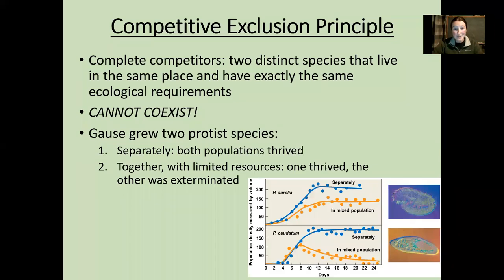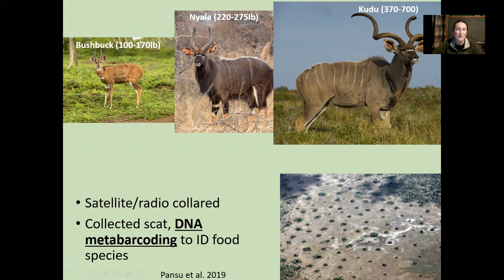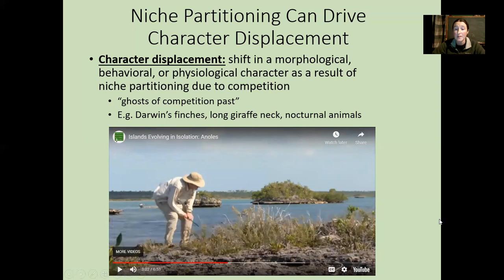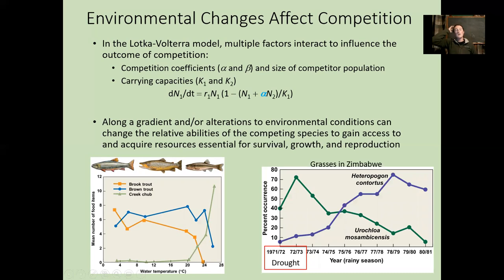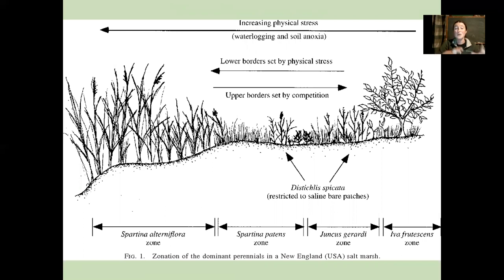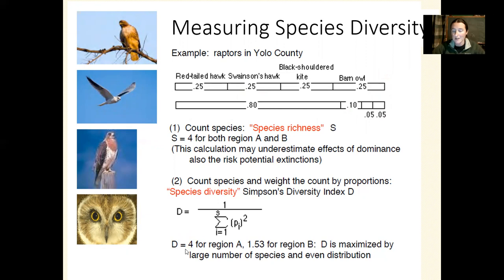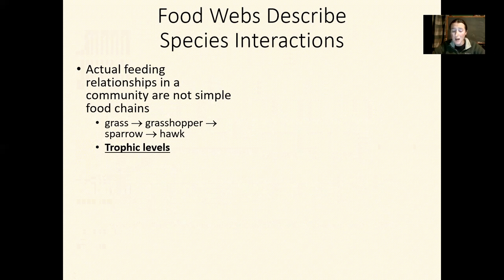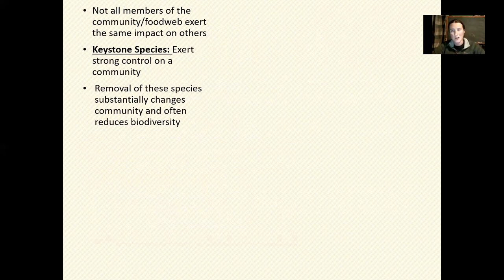Community Structure, Part 2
With Chapter 13: Interspecific Competition